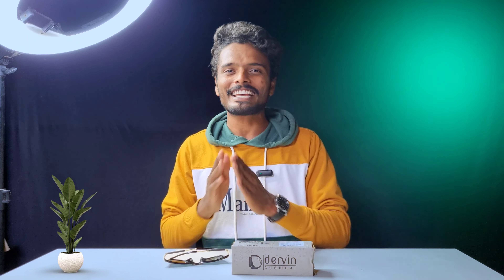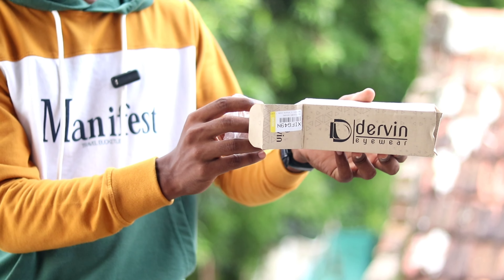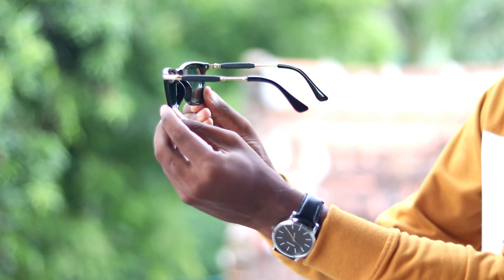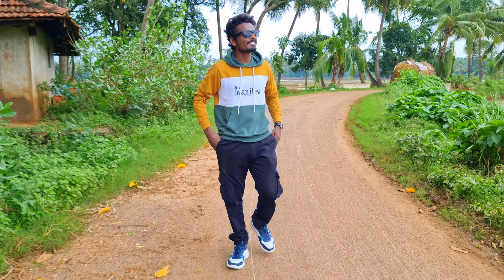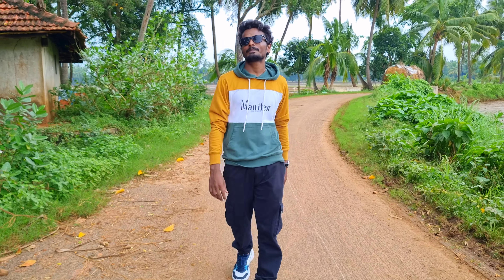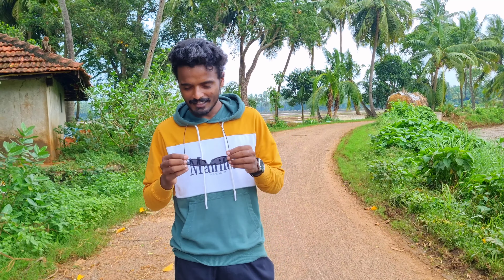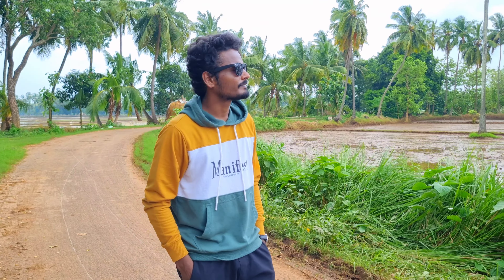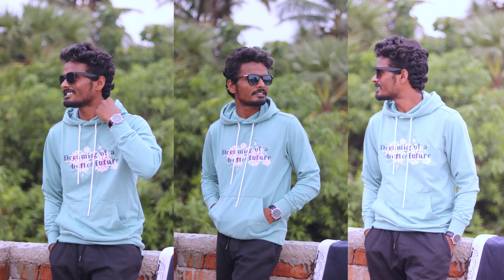Best Stylish Shades For Men Under Budget || Best Sunglasses For Men Under 250 || Prasads Fashion